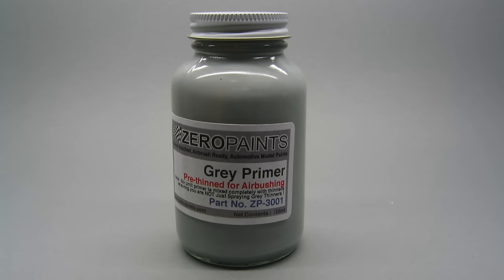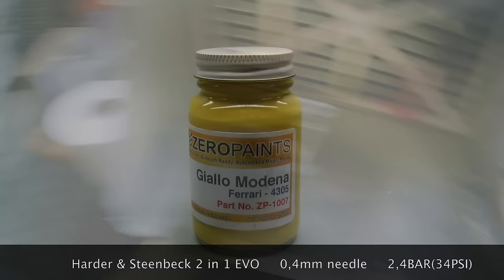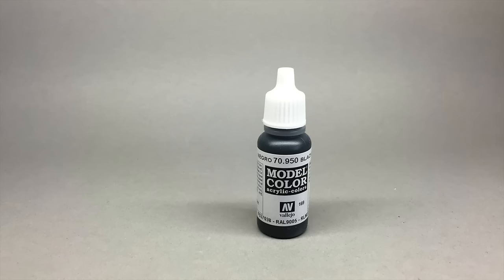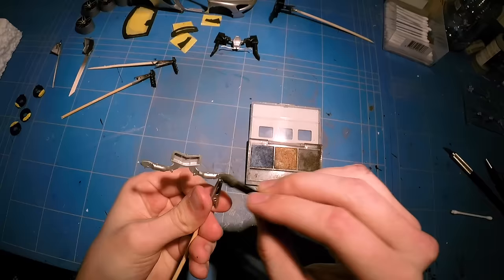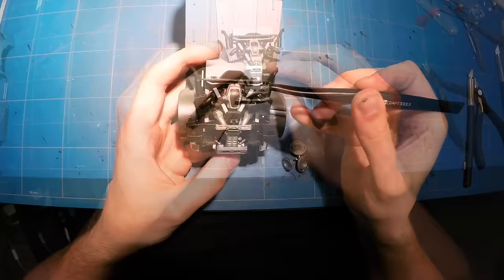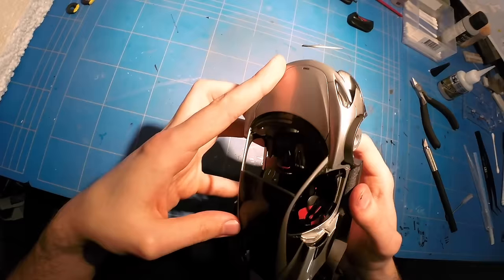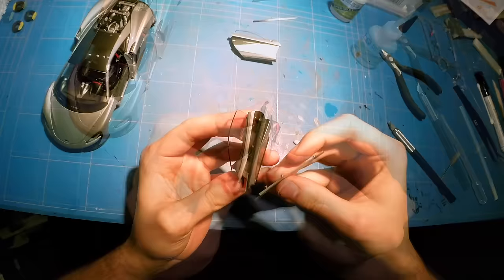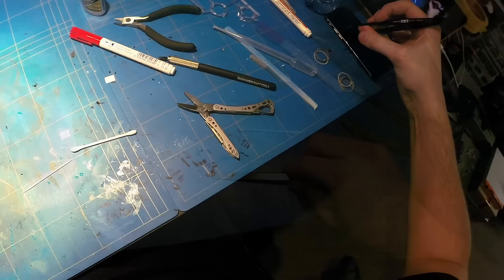Revell: Mclaren 570S Part 5